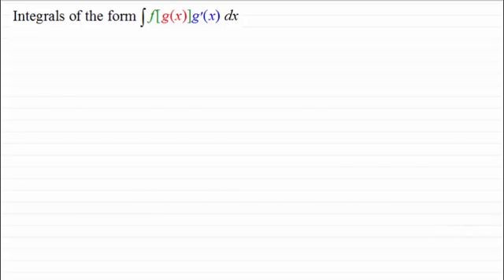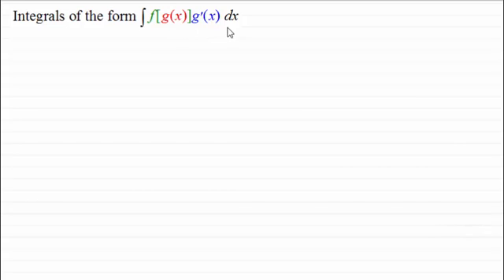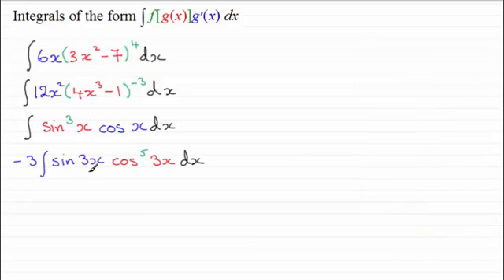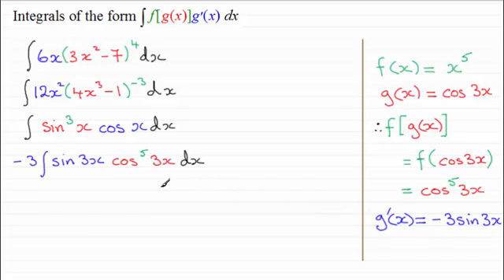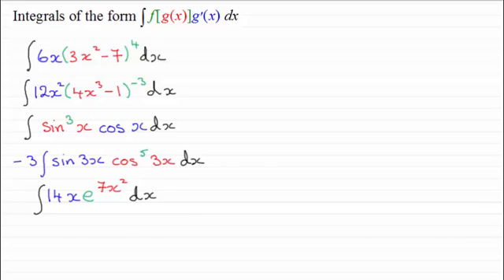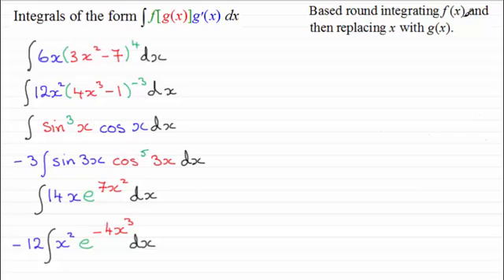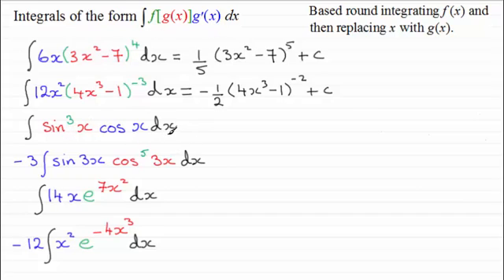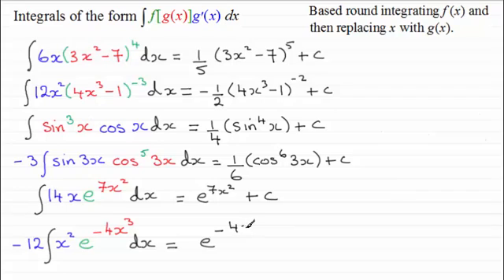Integration by Inspection : Integrals of the form f[g(x)]g'(x)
In this video I look at integration by inspection for products of the form f[g(x)]g'(x).